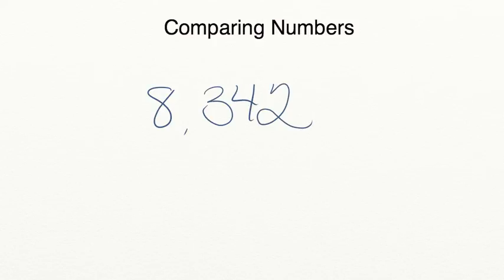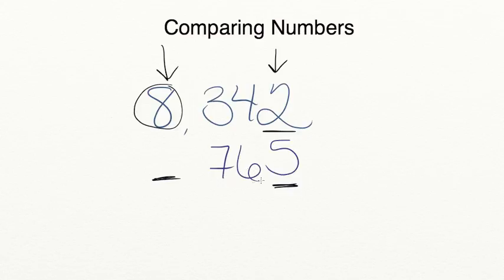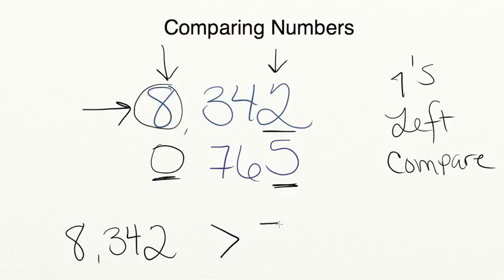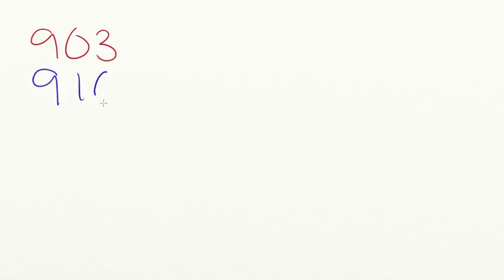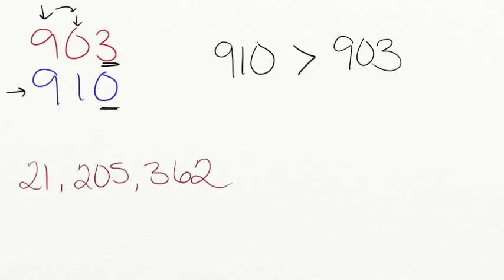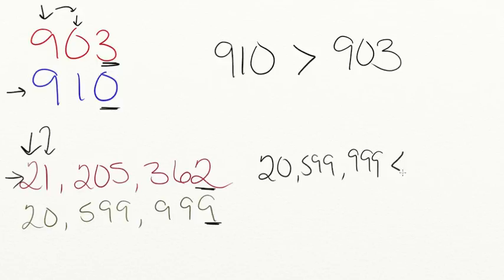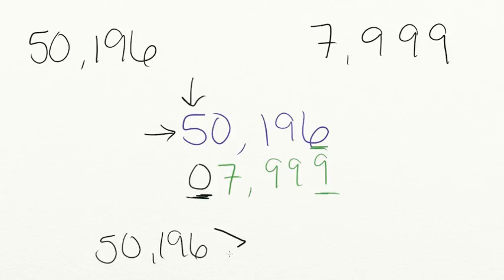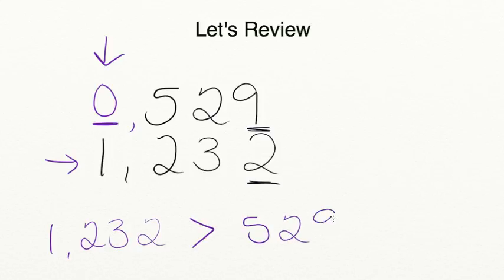AdaptedMind Math - Comparing Whole Numbers Lesson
Students compare whole numbers up to the millions place to determine which is greater.